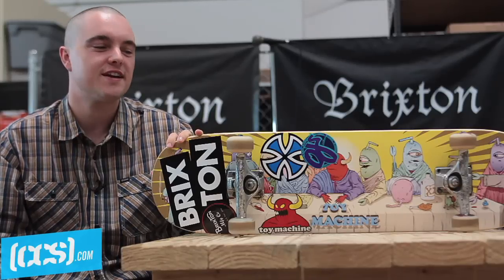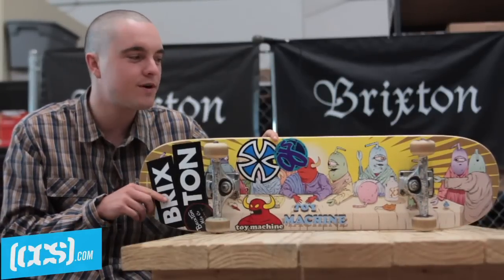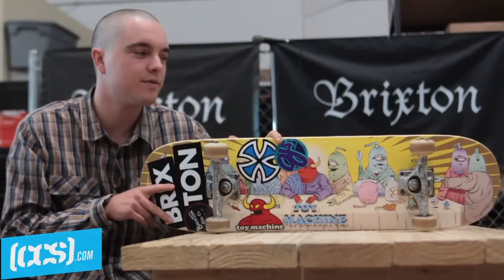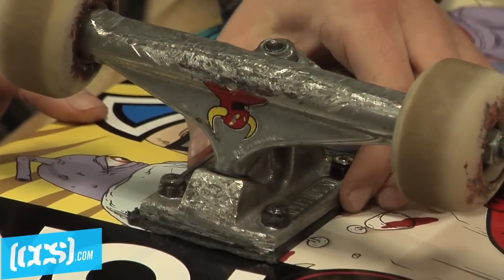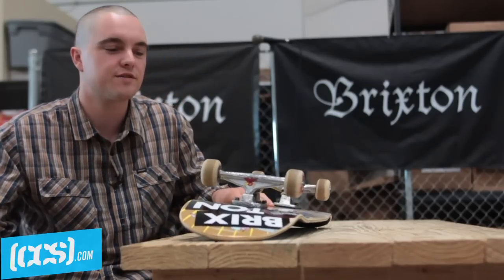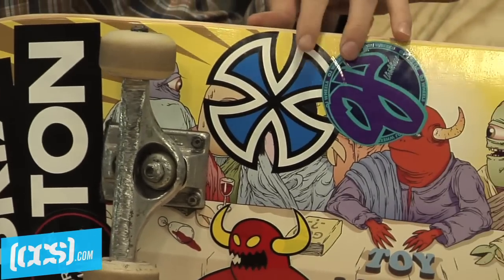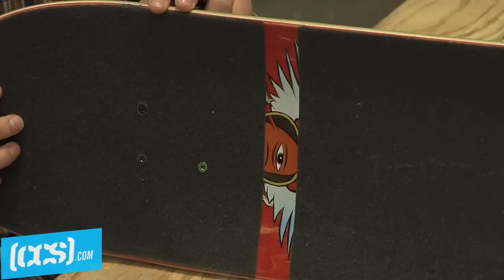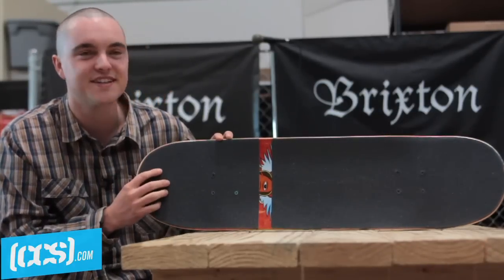Get Set Up | Jordan Taylor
In this episode of Get Set Up we have Brixton am Jordan Taylor explaining the finer features of his ride. With a complete consisting of a Toy Machine Deck, Independent Trucks (wish risers) and OJ wheels, Jordan keeps his rides shred ready. Have a look at what else he's got going on and get yourself set up by taking it over to CCS.com to shop the latest products from these brands and more. Check it out.